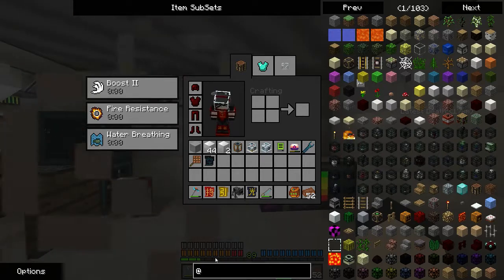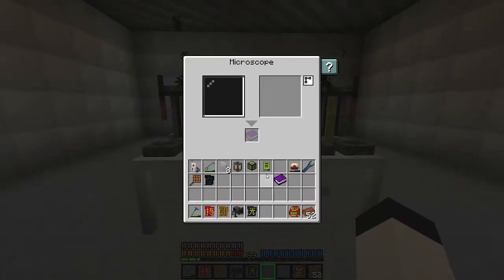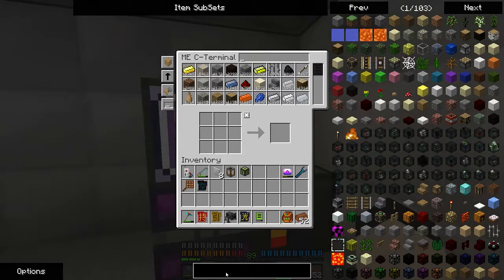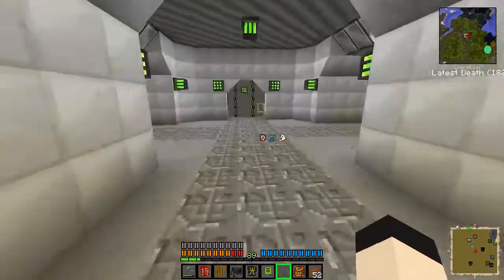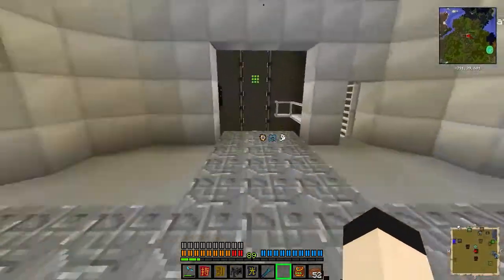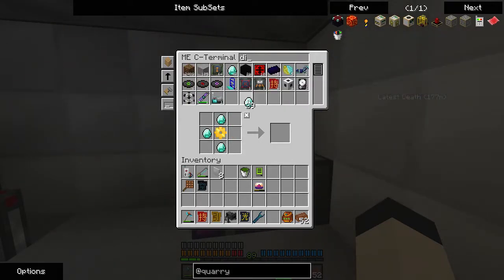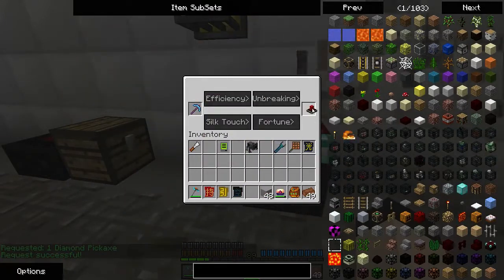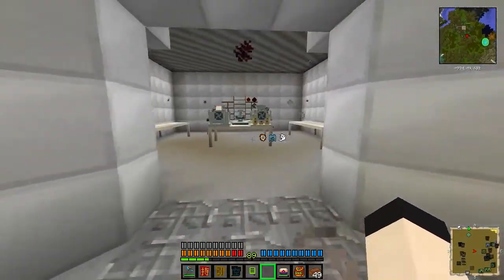Resonant Rise EP 32 - Science Lab